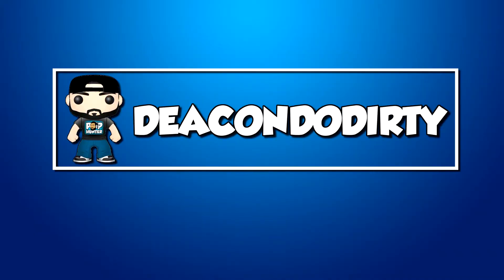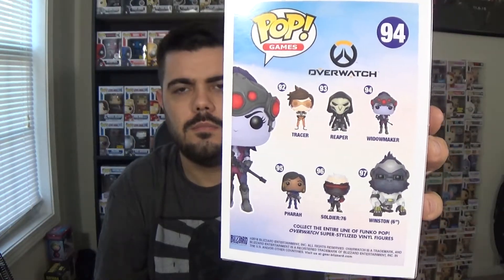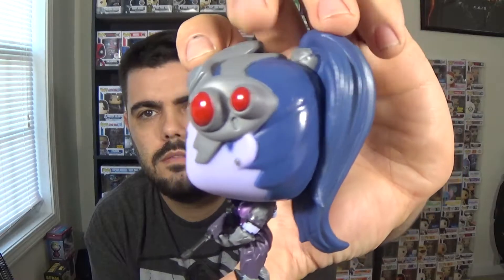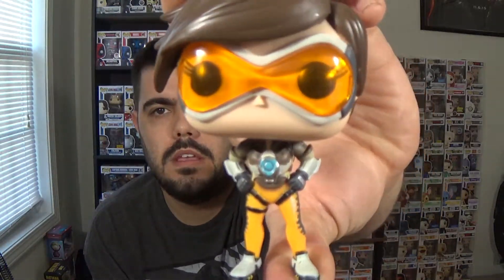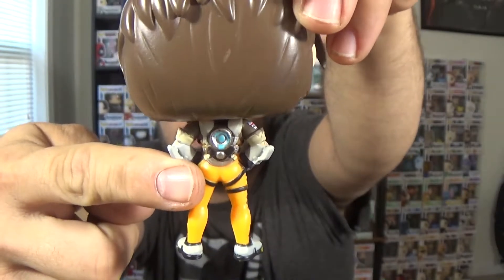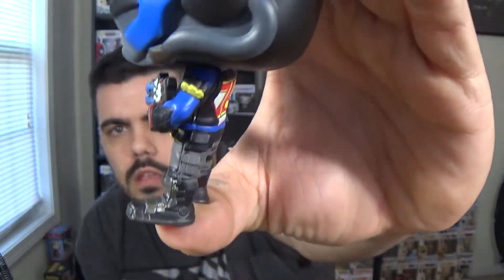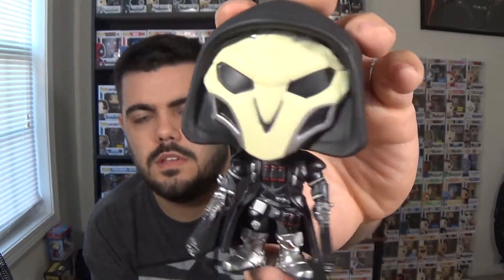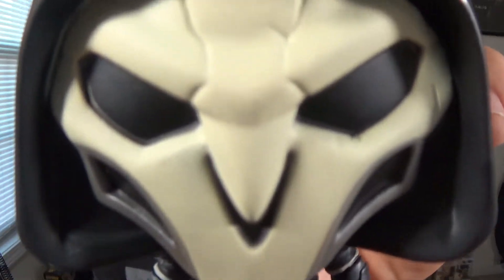Pop Haul & Review - New Overwatch Pops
This is a review of the new Overwatch series of pops from Funko. These pops are amazing. They really captured the look of these Overwatch heroes.